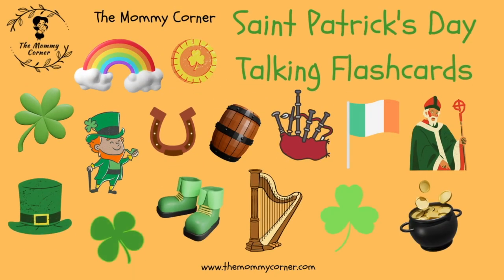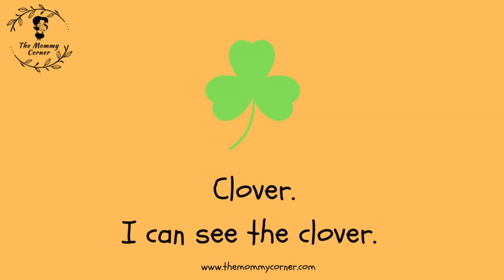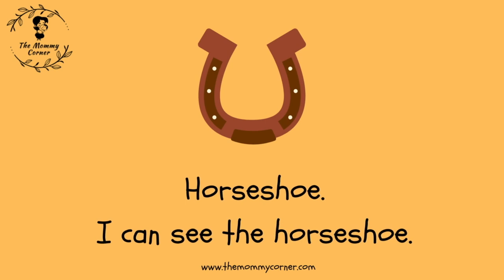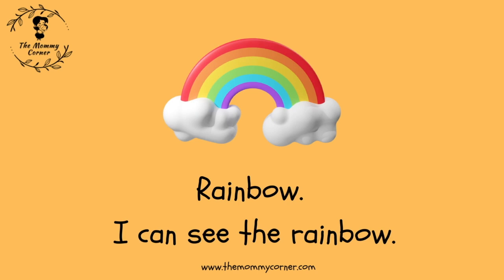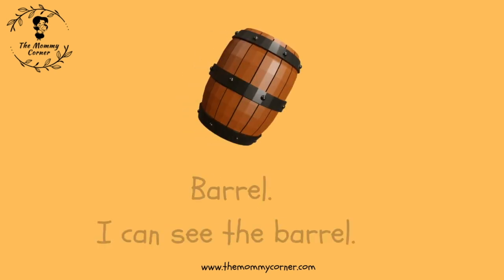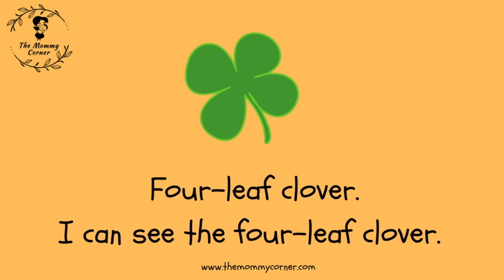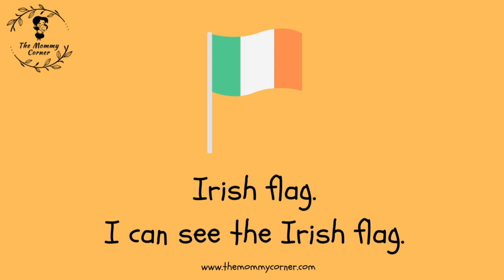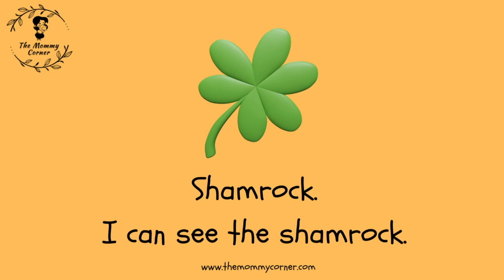Learn English Vocabulary for Kids | Saint Patrick's Day Talking Flashcards | The Mommy Corner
Learn Saint Patrick's Day Vocabulary Words with our Saint Patrick's Day Talking Flashcards Video. Perfect for toddlers, preschoolers, kindergarten, and ESL/EFL students. We hope you enjoy studying with our channel. @Themommycorner

for more educational resources!